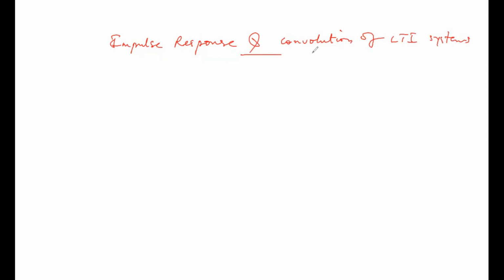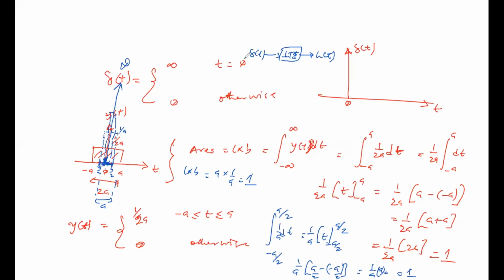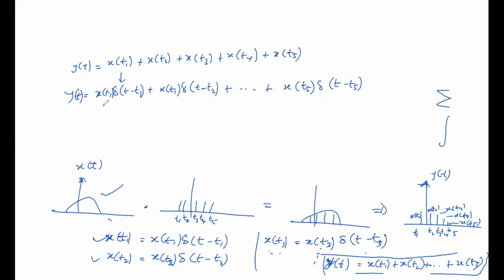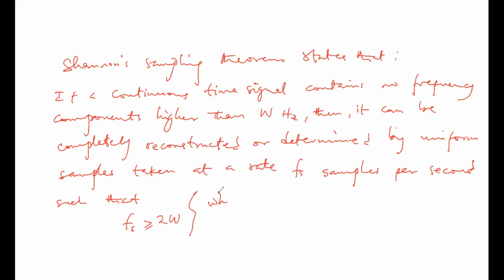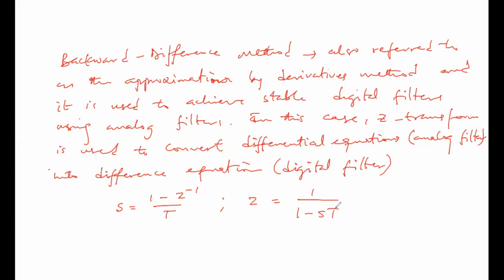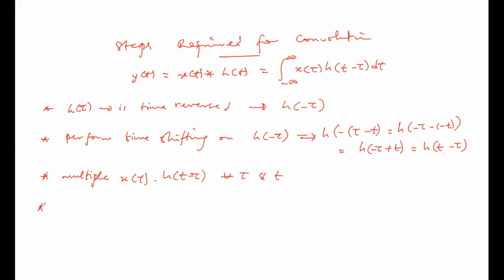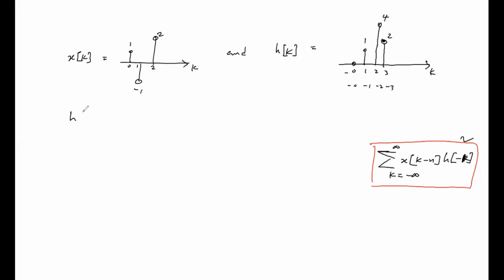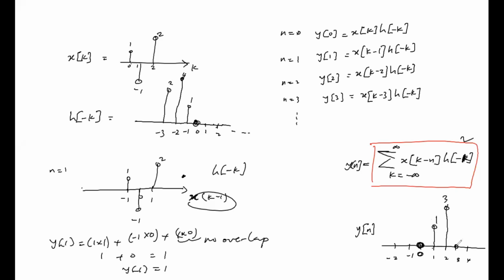L11. Convolution of LTI Systems Revisited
Convolution of LTI Systems Revisited
Sampling Theorem
Converting DT Systems to CT Systems
Discrete - Time Convolution